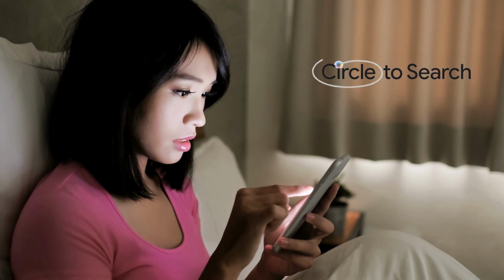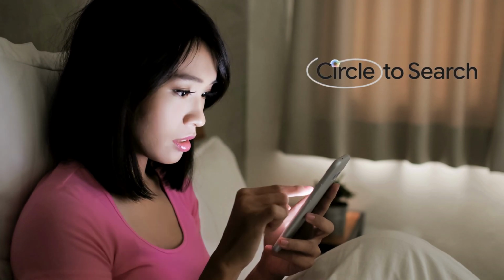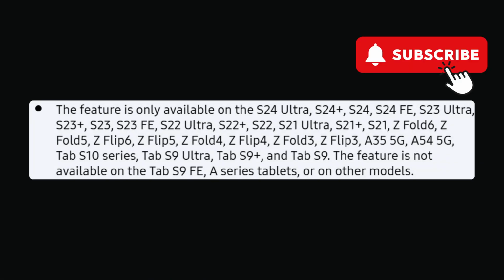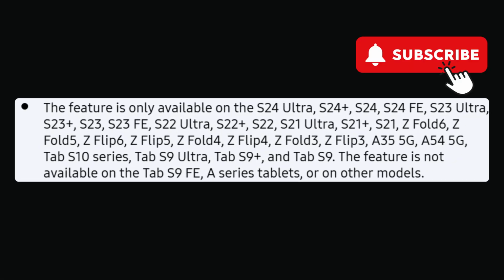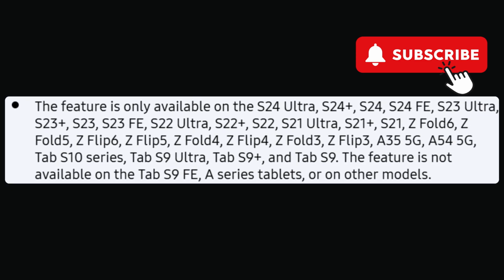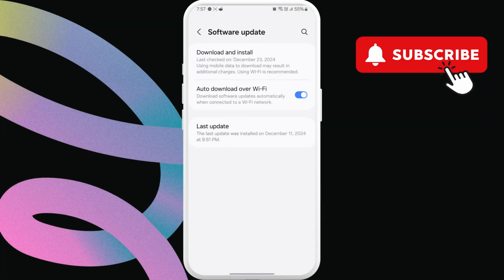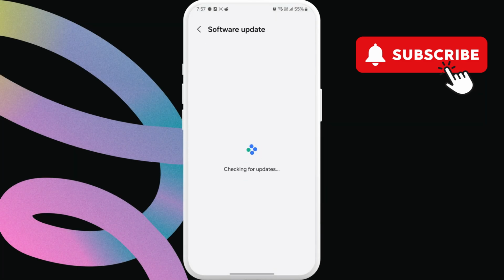[FIXED] Circle to Search Not Working on Samsung Phone or Tablet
Check out how to fix circle to search feature not working on your Samsung Galaxy phone or tablet. If you keep getting "Can't open circle to search" or "Screen search isn't available" error, here's how to fix it.

00:00 Intro
00:10 Ensure Your Samsung Phone or Tablet Supports Circle to Search
00:23 Check Circle to Search Settings
00:49 Enable On-Screen Image Scanning
01:10 Outro